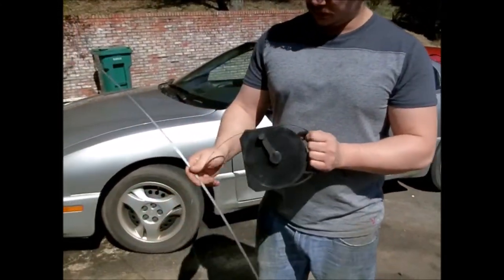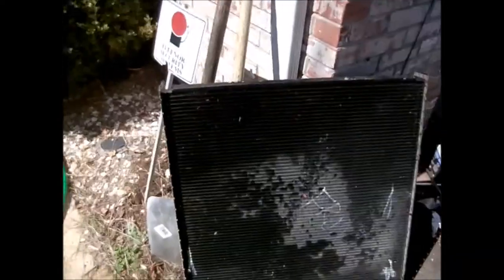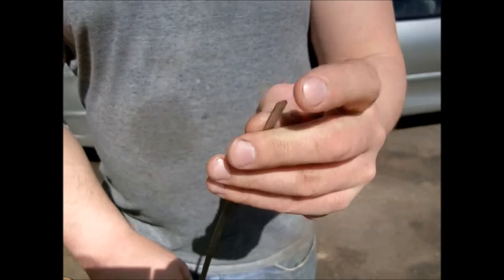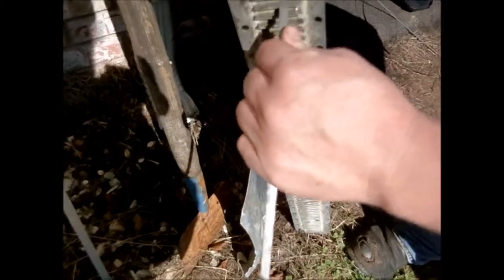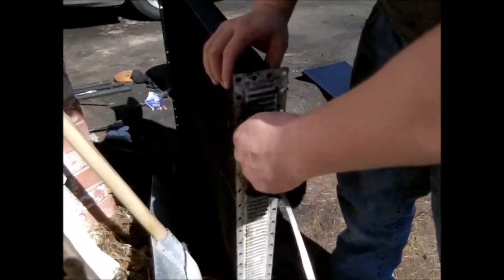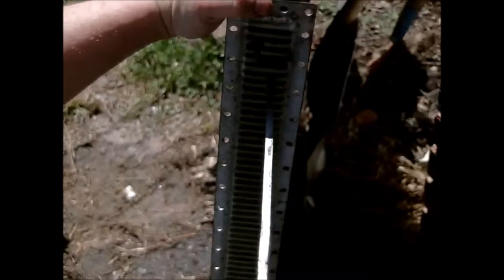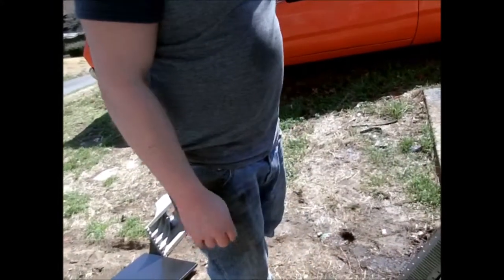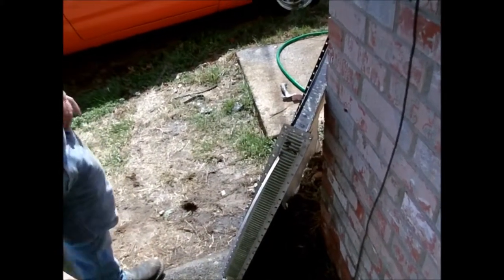Tip on cleaning out Radiator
This is a neat little tip on cleaning out a radiator.